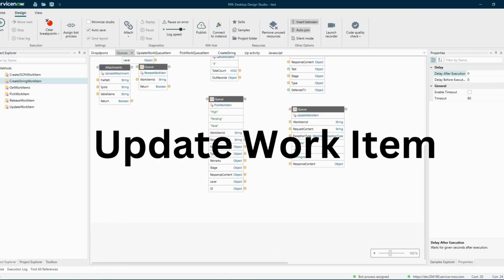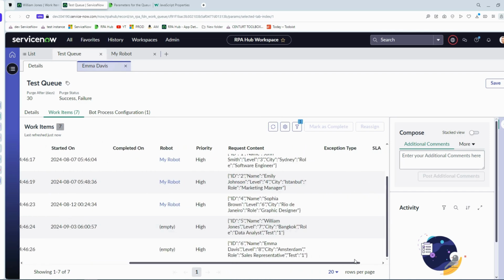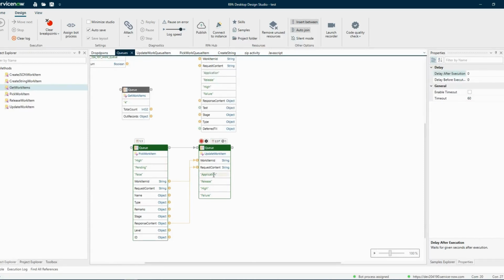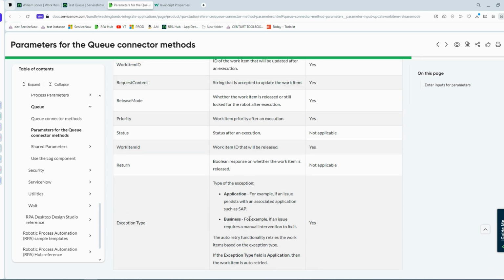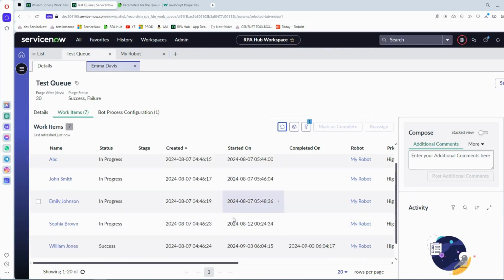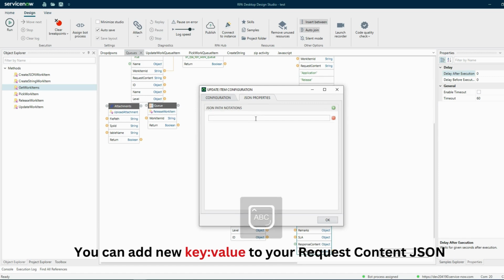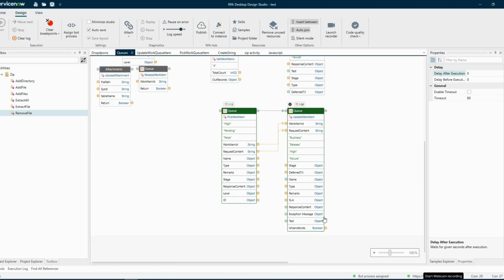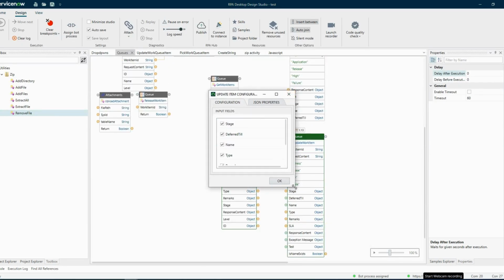Update Work Item | Queue Connector Methods - PART 5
Learn Everything about Update Work Item

5.How to Create table in mail body | Create HTML Body using Email & C# Connector | ServiceNow RPA